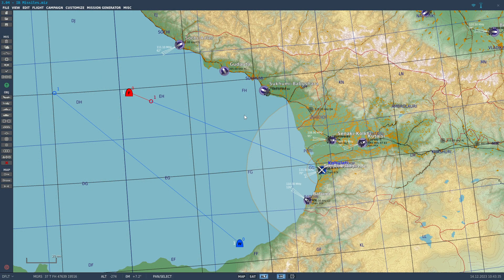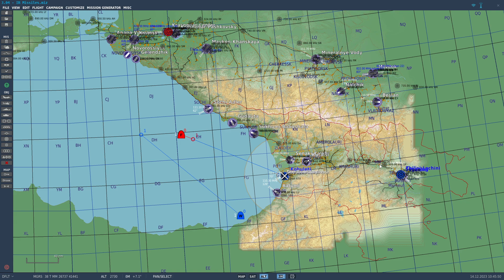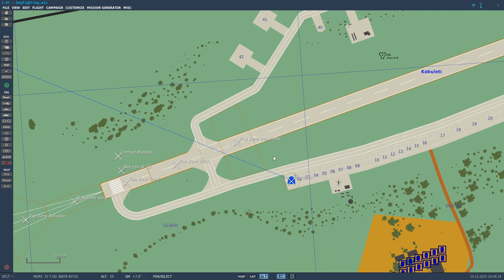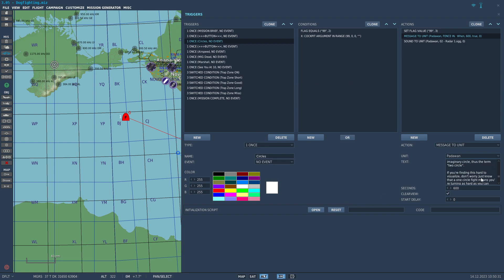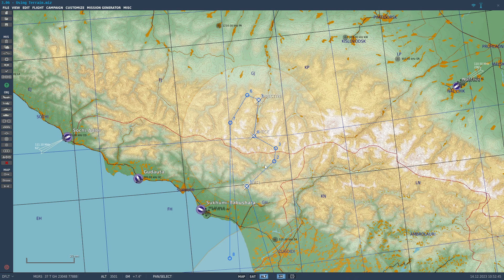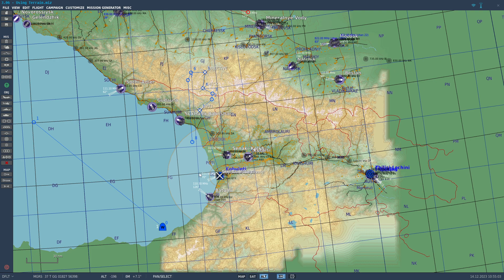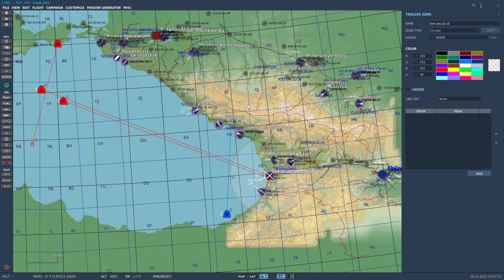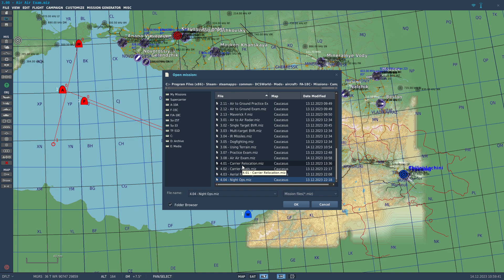DCS: World | F/A-18 Hornet Flight School Campaign | IR Missiles, Terrain Masking, and Exam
Soar to new heights with the DCS: World F/A-18C Hornet, an unparalleled flight simulation experience.  Immerse yourself in the cockpit of this legendary multi-role fighter and master both air-to-air and air-to-ground combat. Experience the exhilarating challenge of launching and landing from aircraft carriers and engage in a variety of missions, from intercepting hostile aircraft to conducting precision strikes on ground targets.